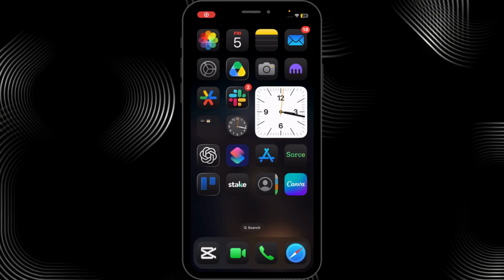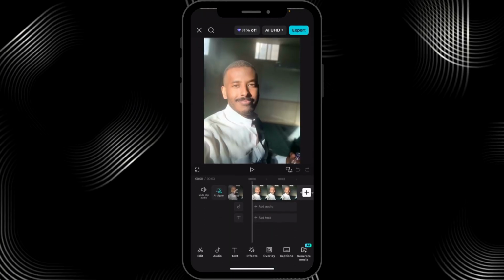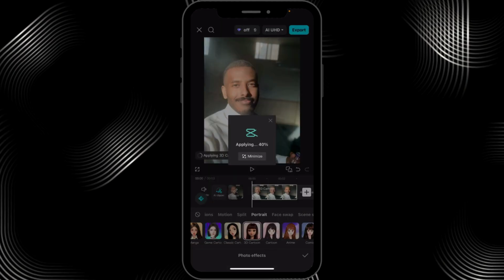How to use CapCut 3D Zoom Effect (Quick Guide)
Hello guys and welcome to the Best Online Tutorials channel! This video guides you on "how to use capcut" to apply a 3D zoom effect. Learn essential steps in this "capcut tutorial" for "capcut video editing" to add "3d in capcut" to your photos. This "capcut editing" technique will enhance your "video editing" skills. 🚀